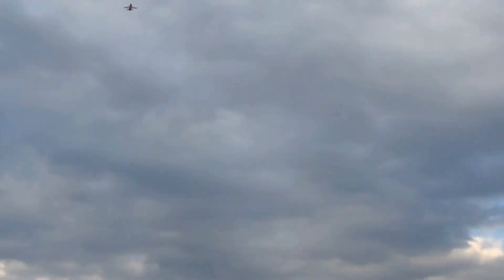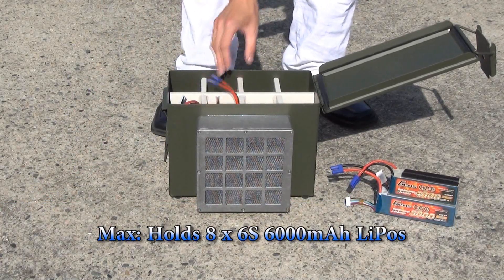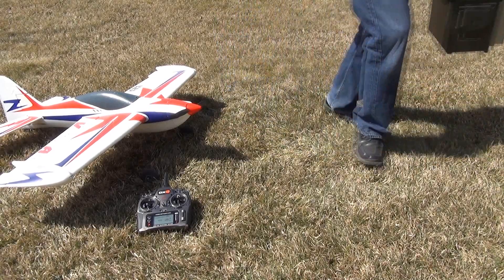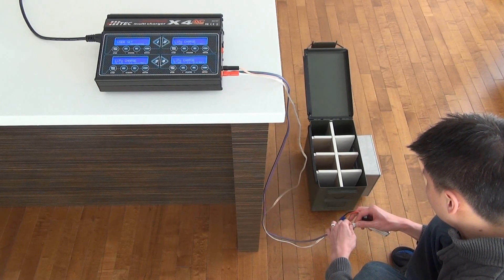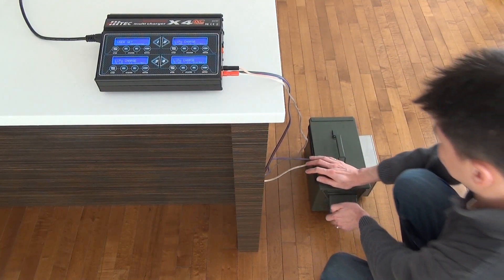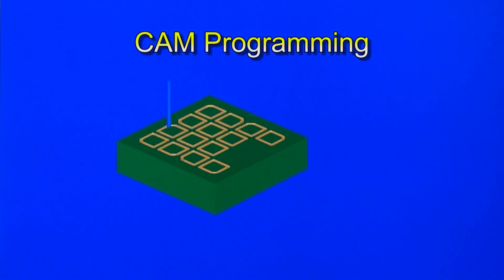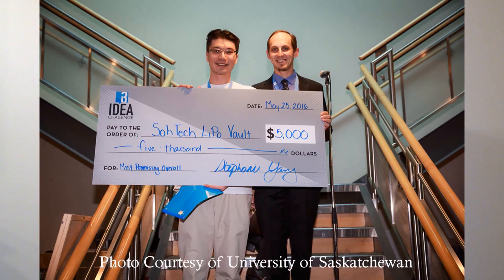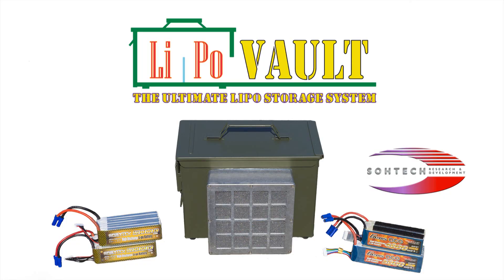Sohtech LiPo Vault - The Ultimate LiPo Storage System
Best Overall Startup Winner at i3 Idea Challenge 2016 at the W. Brett Wilson Centre for Entrepreneurial Excellence, of the University of Saskatchewan.

Graduate Students' Association Award Winner at the Tech Venture Challenge 2016 at the University of Saskatchewan.

Please talk to your friends about the Sohtech LiPo Vault, talk to us about it, share us on your social network. With the Sohtech LiPo Vault, you can enjoy your RC worry free.